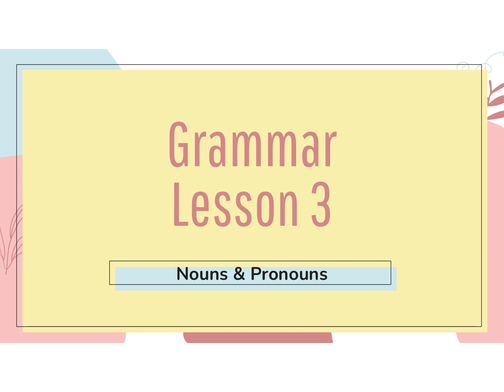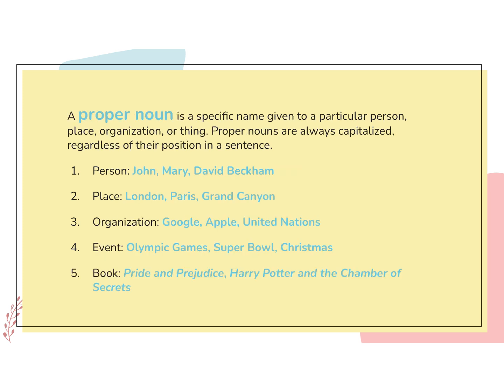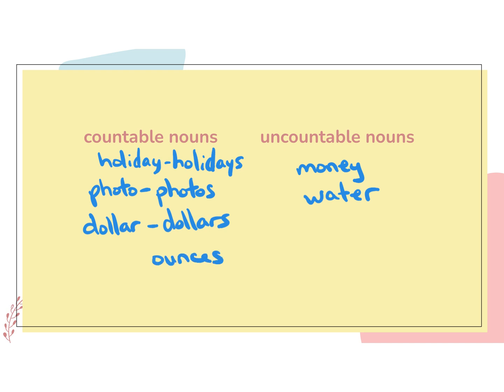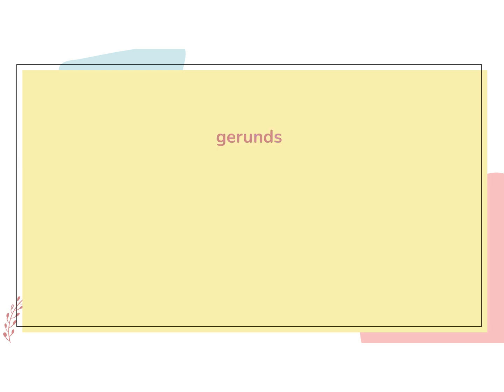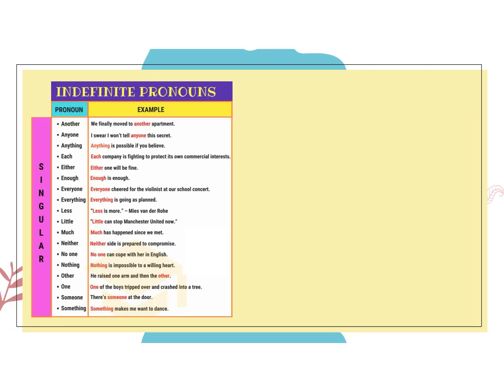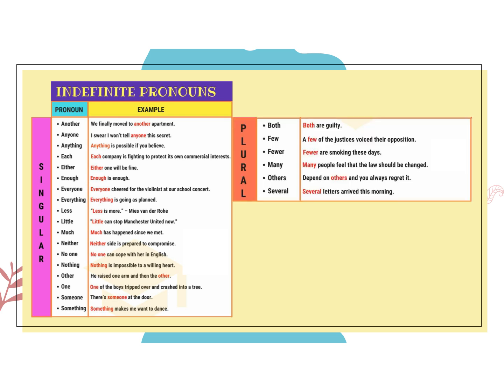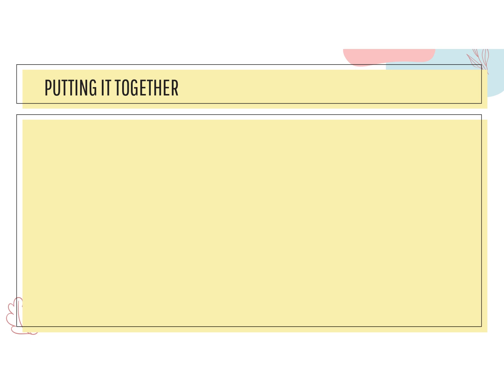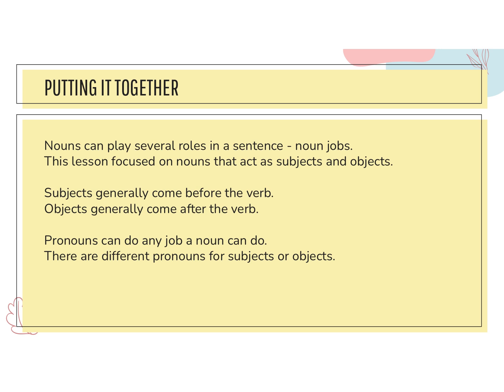GL3 Nouns Pronouns